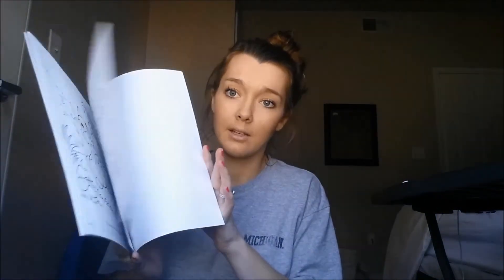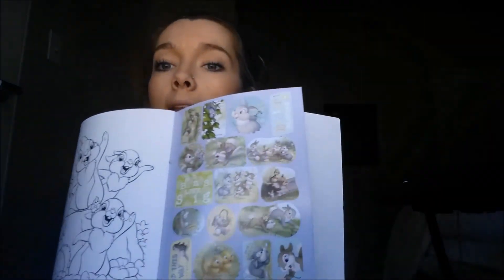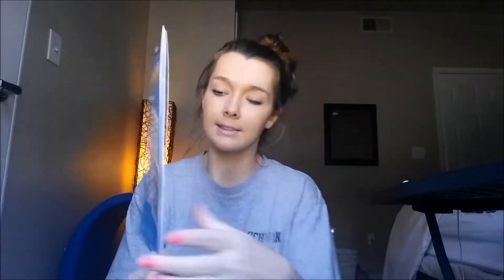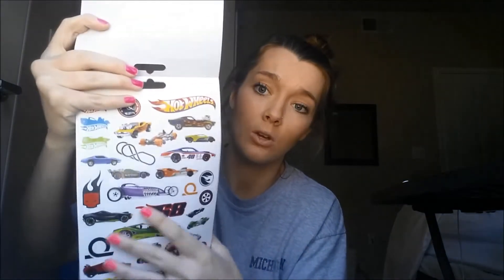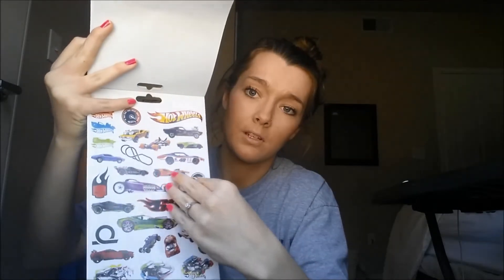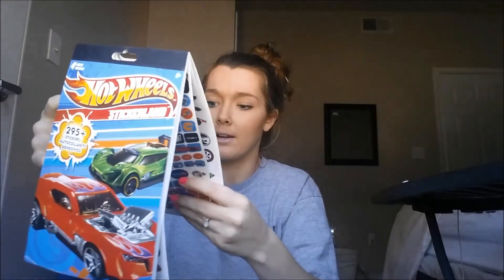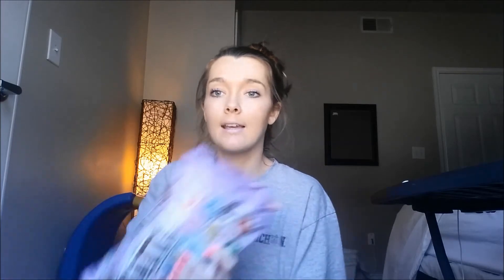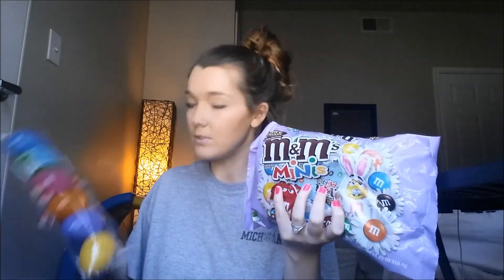What's In My 2-Year Old's Easter Basket!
The apostles testified powerfully to the resurrection of the Lord Jesus, and God's great blessing was upon them all. Acts 4:33 NLT